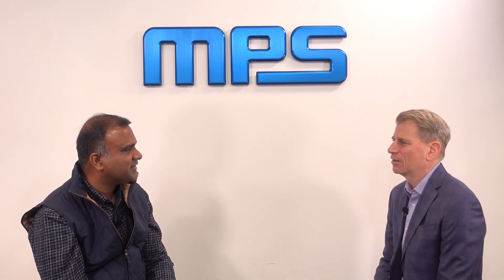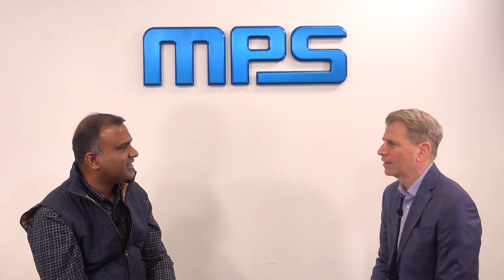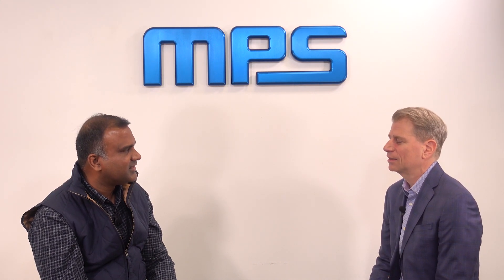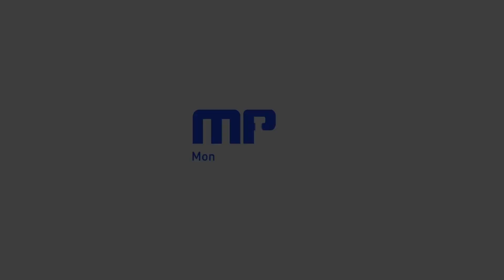The Evolution of Automotive SoCs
Watch this tech talk to learn more about powering SoCs in automotive applications. Our expert walks you through the market trends driving the demand for automotive SoCs, automotive computing architecture, solving challenges in core power applications, and more. MPS provides engineering and design support through our EMC and EMI testing laboratories, and our MPSafeTM automotive-grade solutions. MPSafeTM is our rigorous, ISO 26262-compliant functional safety product development process, certified by independent experts.